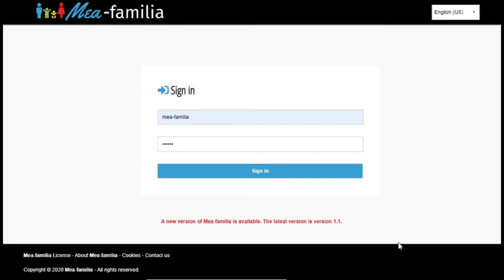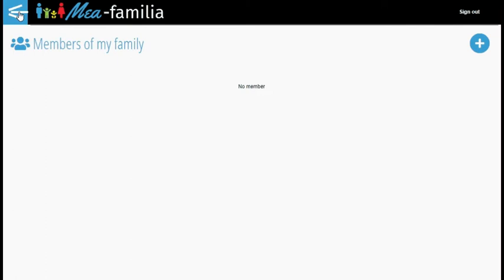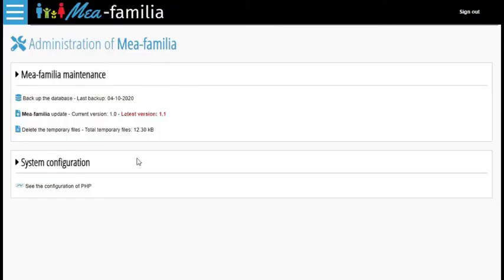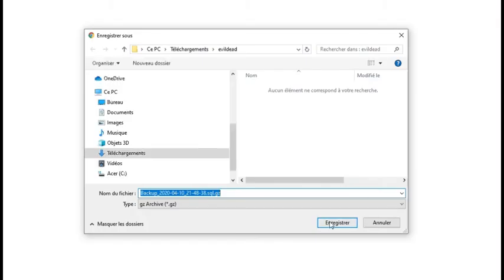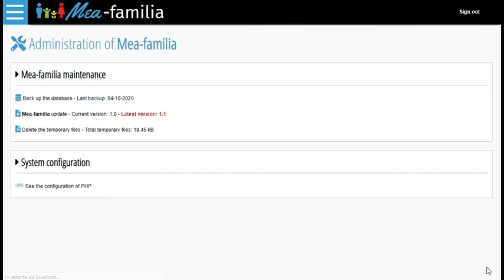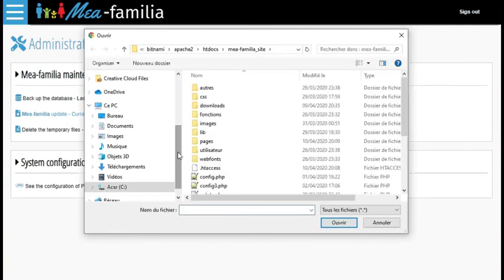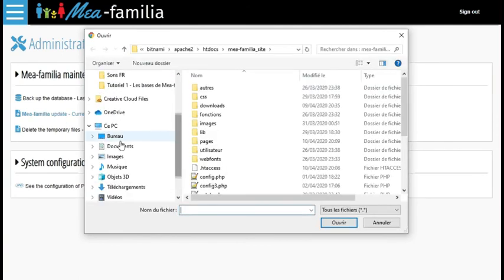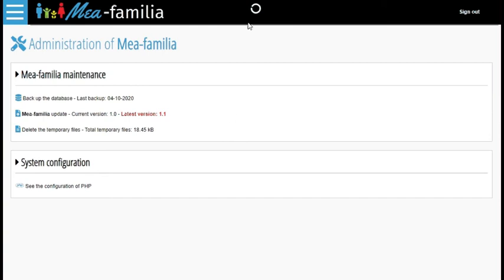Mea-familia - Tutorial 2: How to update Mea-familia?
This new tutorial explain to you how to update Mea-familia.